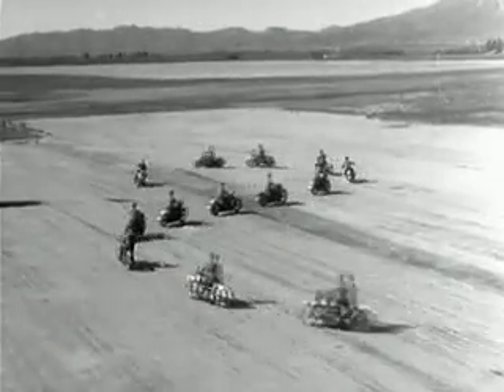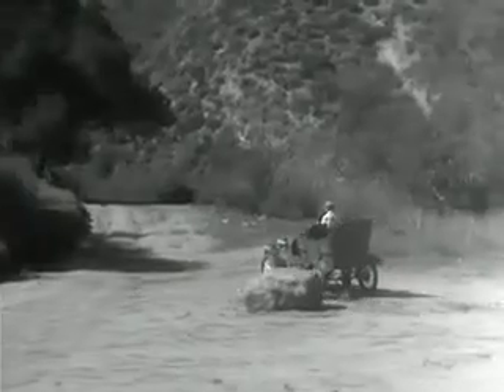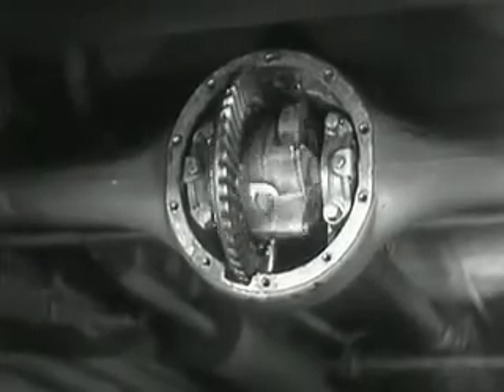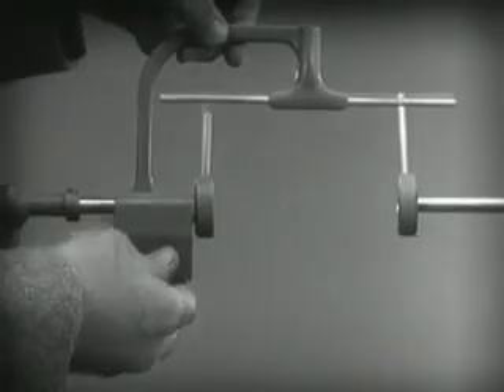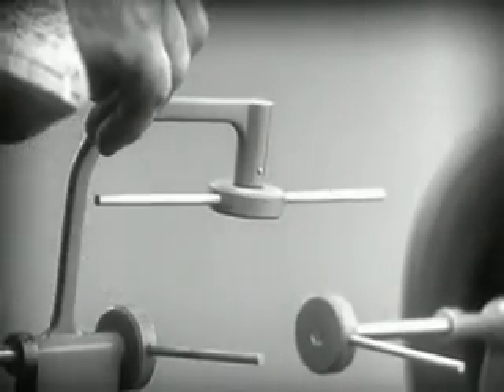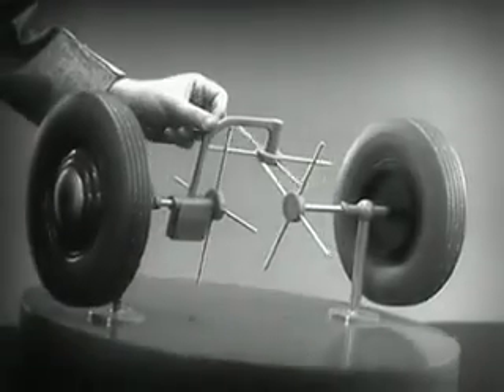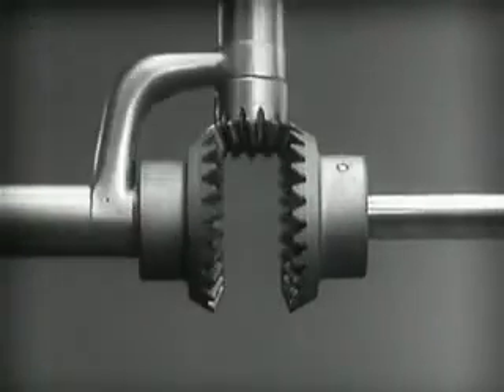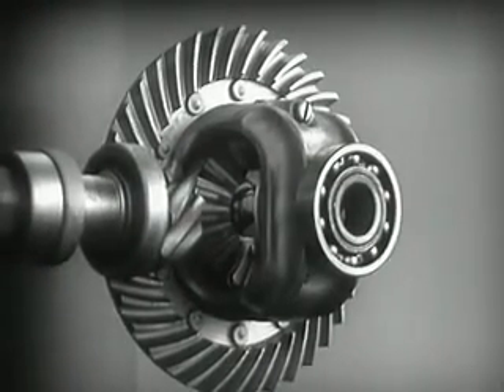How Differential Works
The video describes how a differential works in a simple way...
I love this video...